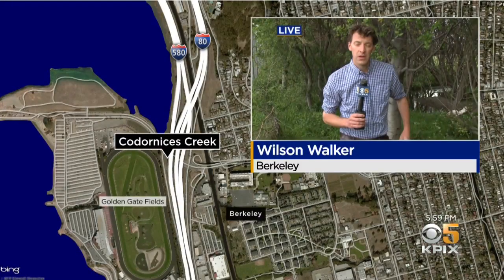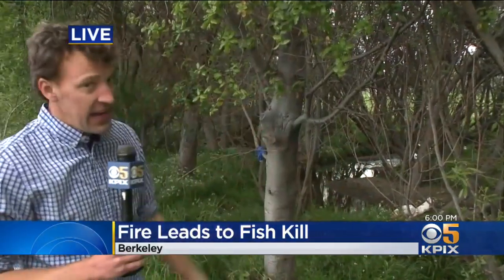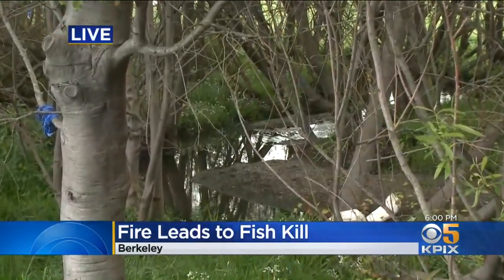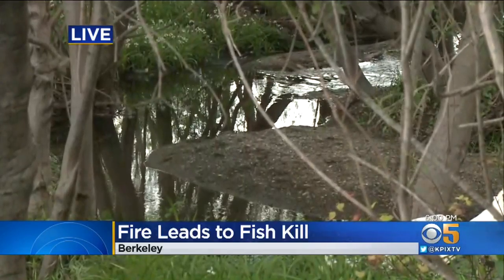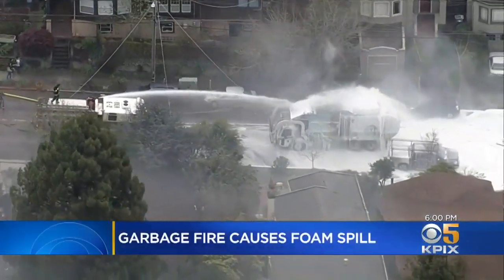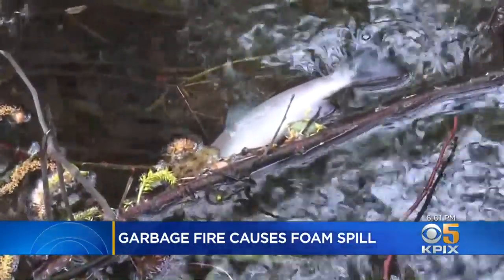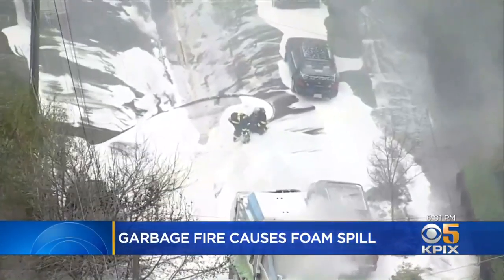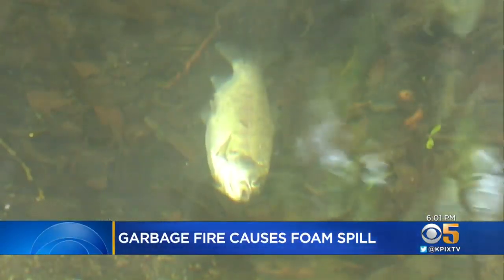Hundreds Of Fish Dead After Firefighter Foam Reaches Codornices Creek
After firefighting foam was used to put out a garbage truck fire near Codornices Creek on Wednesday, hundreds of fish died in the aftermath. Wilson Walker reports. (4-4-2019)